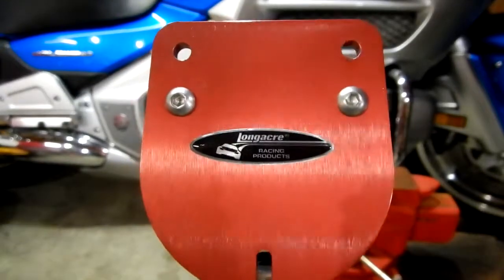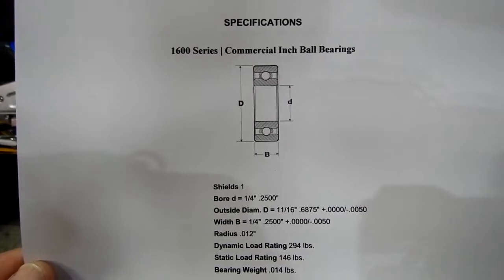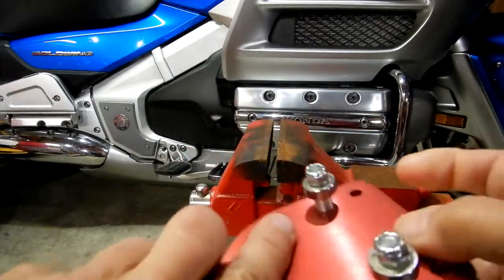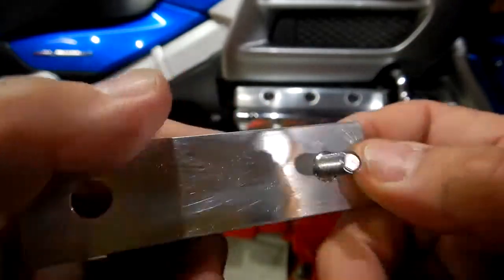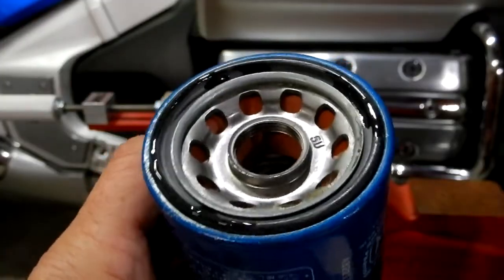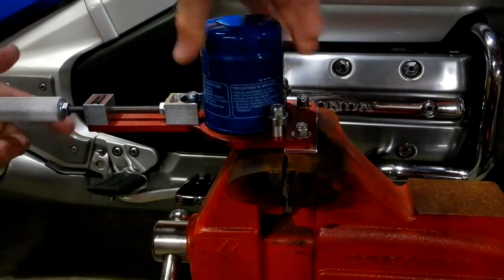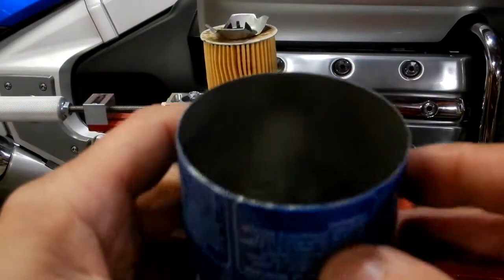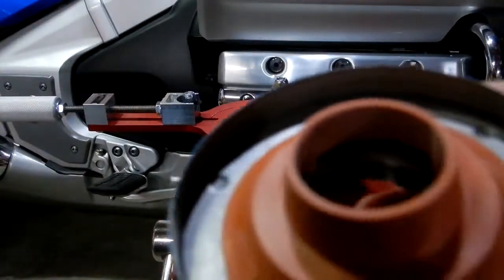Longacre 52-77750 Oil Filter Cutter MODIFIED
I will be showing the use of the Longacre 52-77750 Oil Filter Cutter. I also did a modification that allowed it to work better for me.